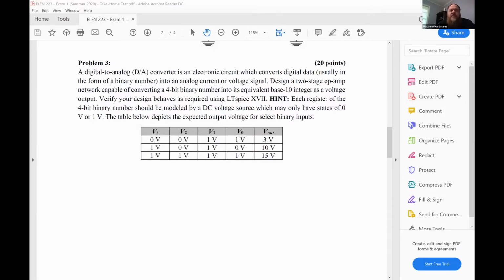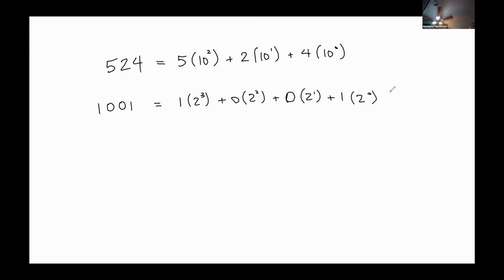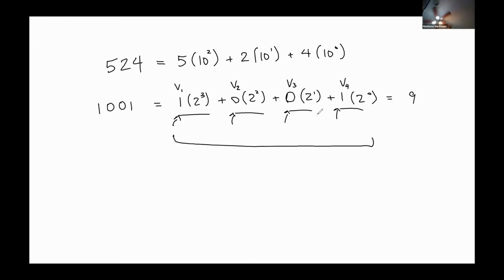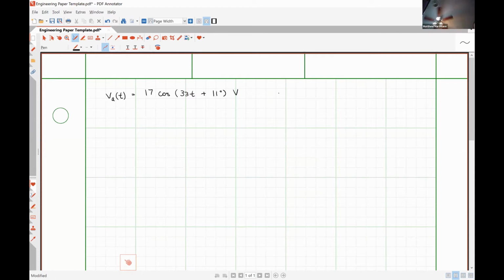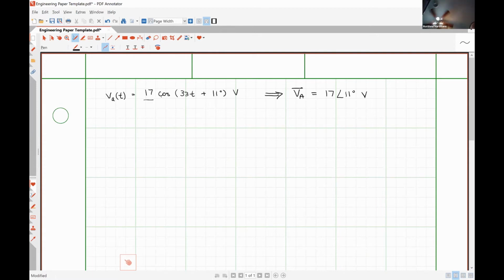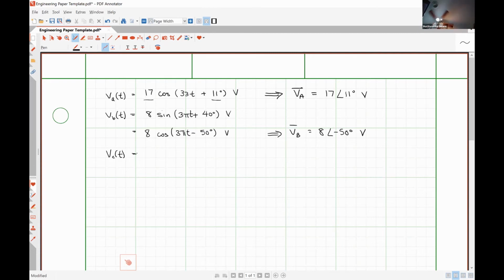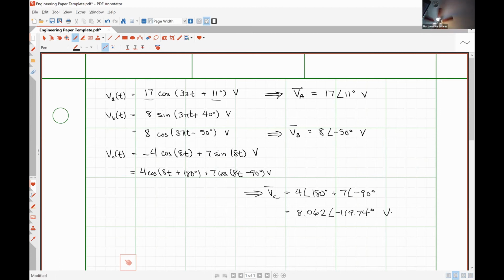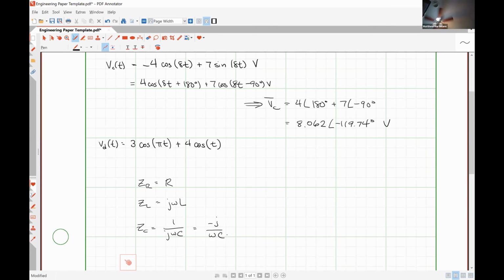ELEN 223 - Class Meeting #14 - 07/06/2020